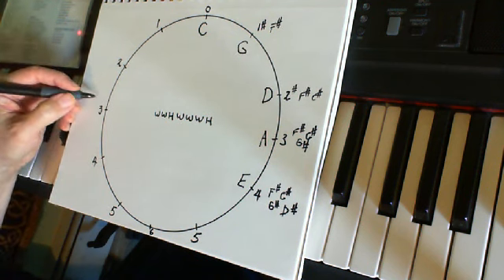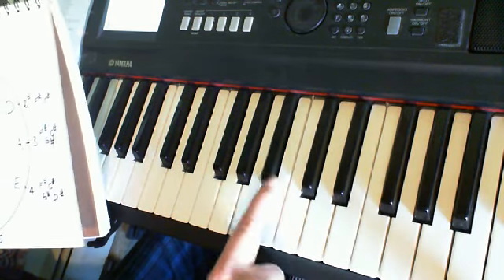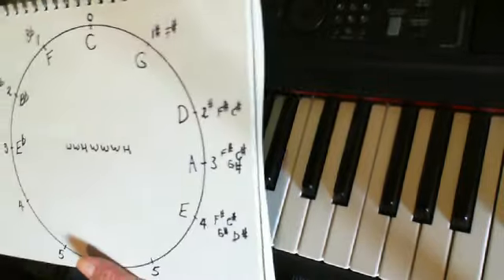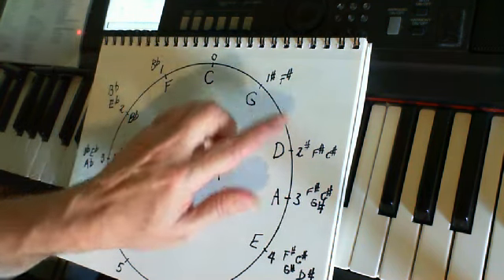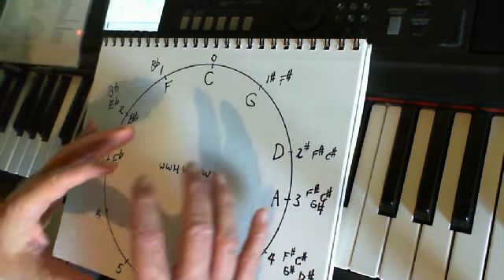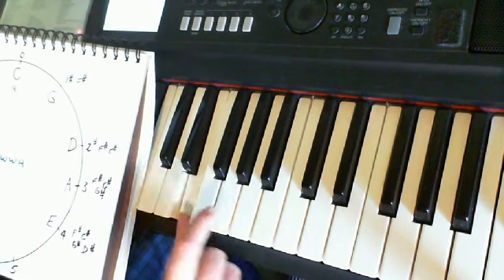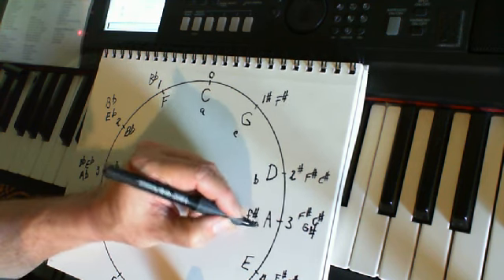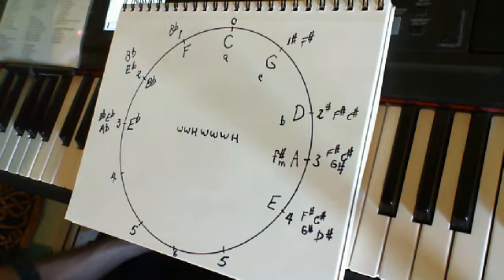Theory for Autoharpists pt 4: circle of 5ths: SWA Stalking the Wild Autoharp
HI FOLKS HERE IS NEW INFO FOR MY NEW WEBSITE LOCATION.  IT CAN BE SEEN AS PART OF THE D"AIGLE AUTOHARPS At the moment, halweeks.com is not functioning.  Soon that url will point to dAigle page as well.

--for the Stalking the Wild Autoharp Video Master List. (More Below)

This is the reason your buttons are not alphabetical. and why "5" is the magic number in music. and the secret to the mystery of the universe!

I teach autoharp online via Skype and other video messaging services.   Check my website for details!